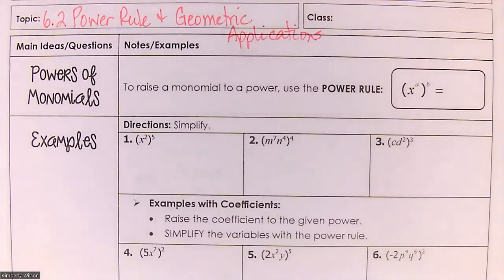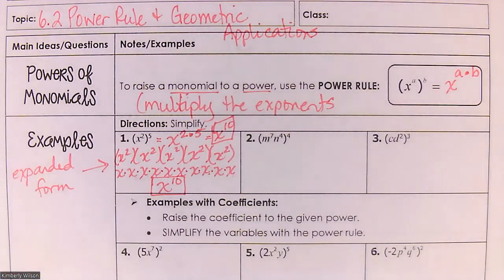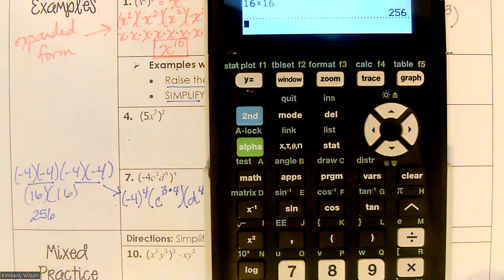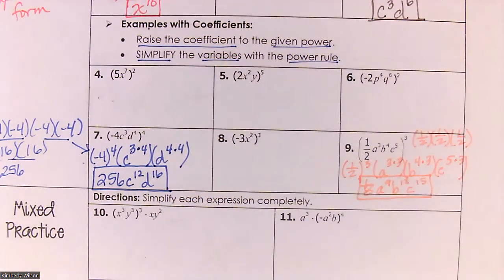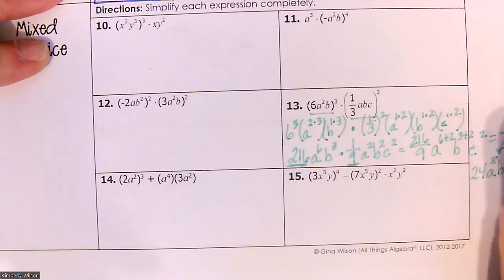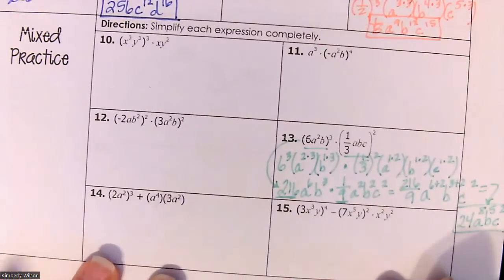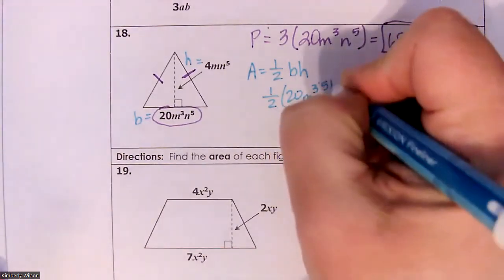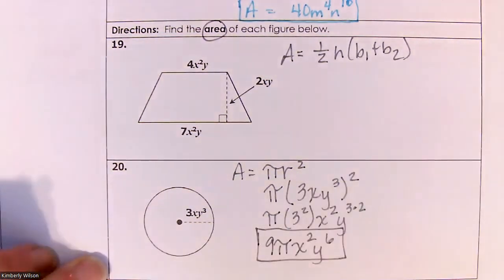Alg 6 2 Lesson Video Power Rule & Geometric Applications